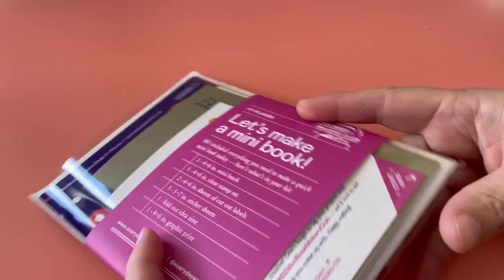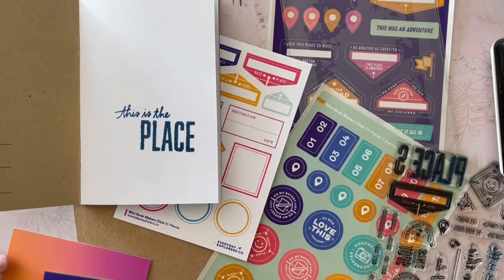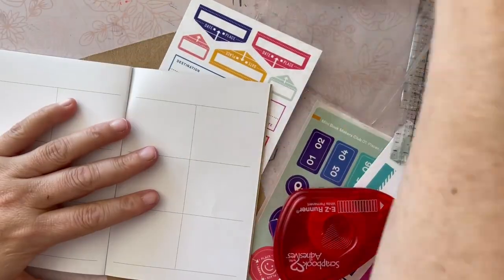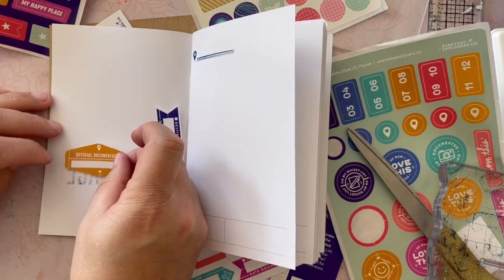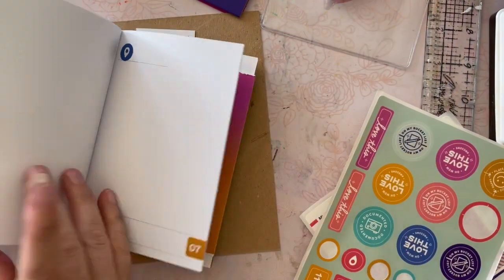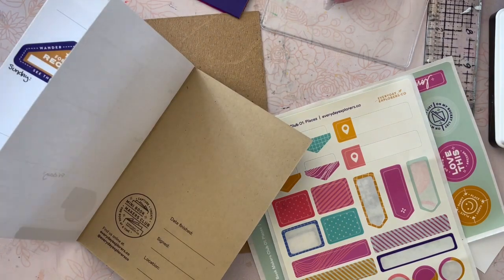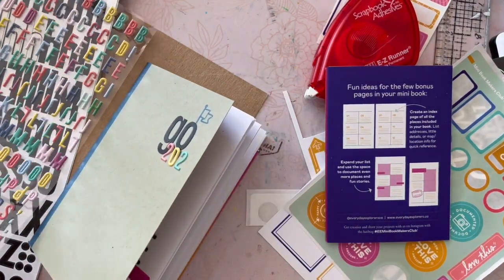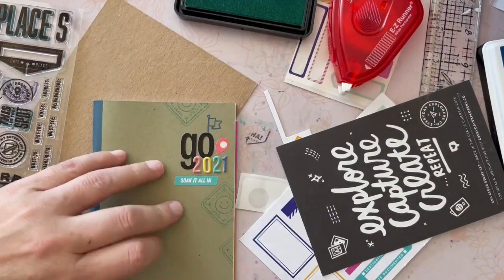Mini Book kit by EverydayExplorersCo: quick make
If you're looking to do more traveling notebooks, on the go journaling, or just like the idea of mini books, then this kit is for you! Everyday Explorers is releasing kits monthly now, and you can find more info on their